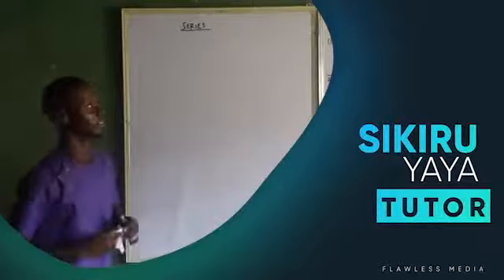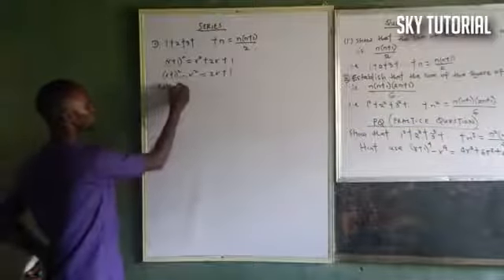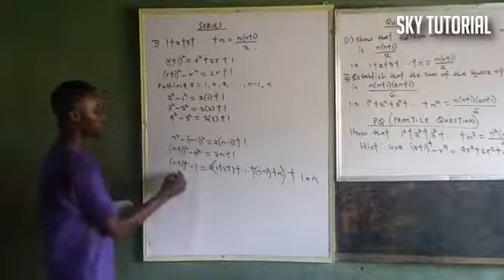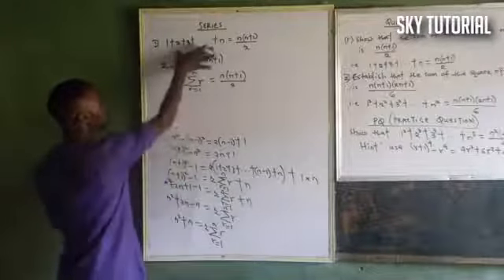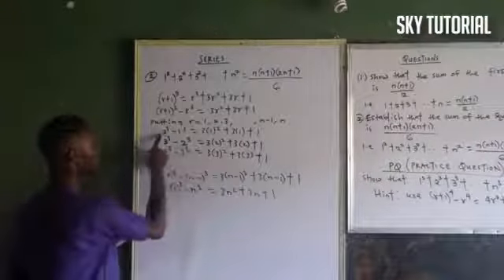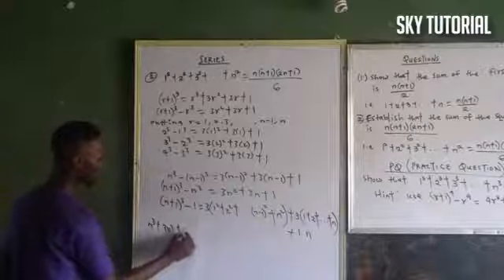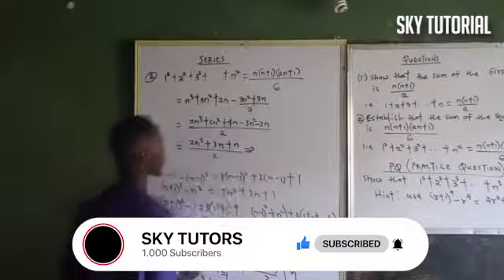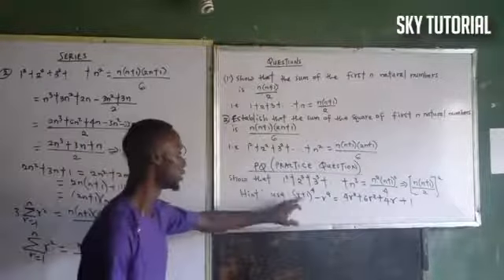prove of series formula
can be used to compute sum of the first n natural numbers and the
 square of the first n natural numbers.